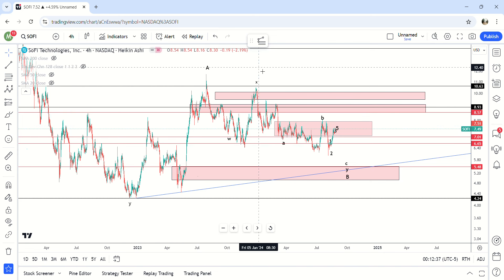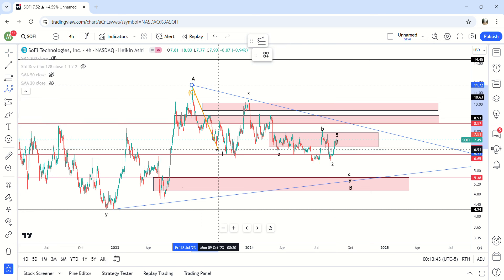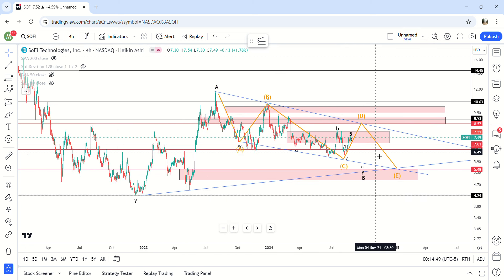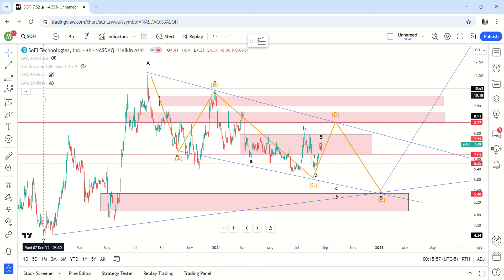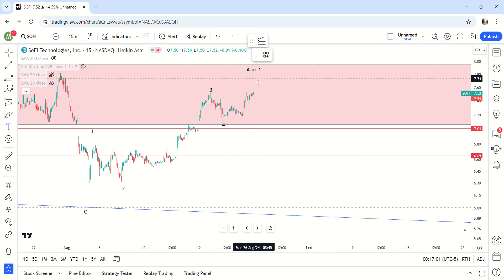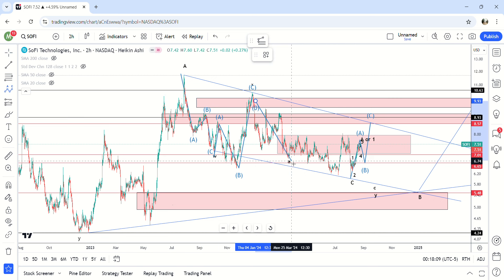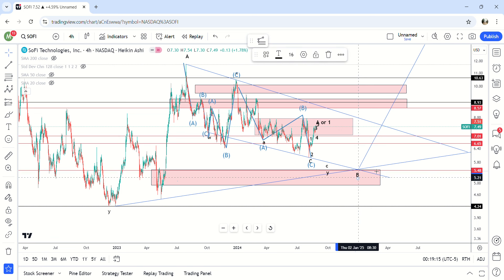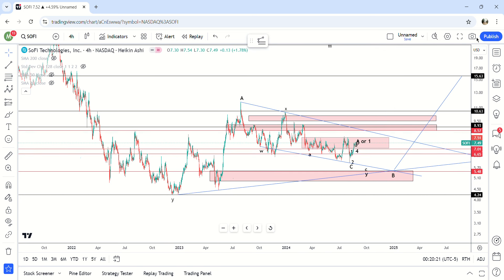SOFI Update 8/25 | Falling Wedge Outline | $8.50 Gap Fill Or $5.50 Next?